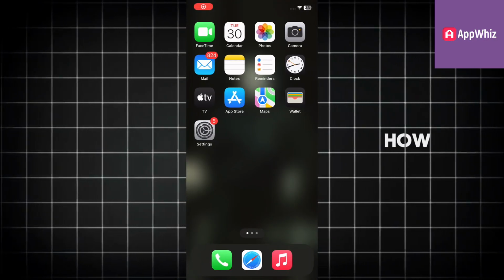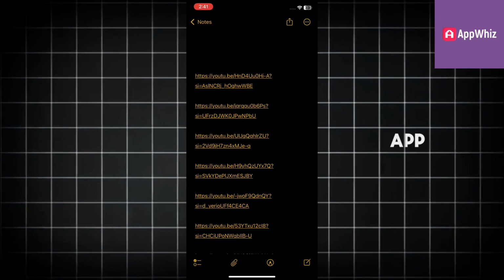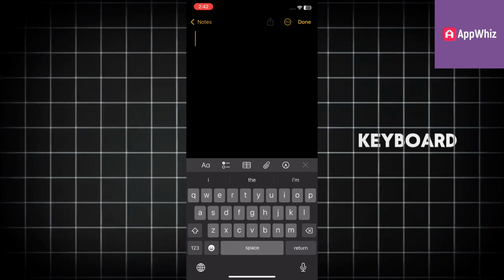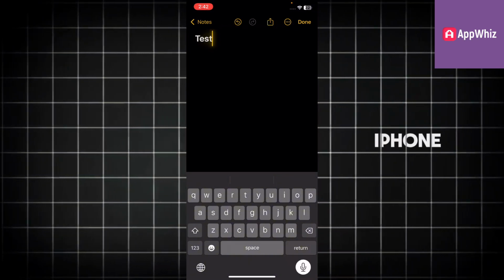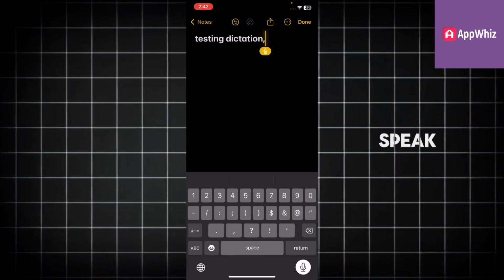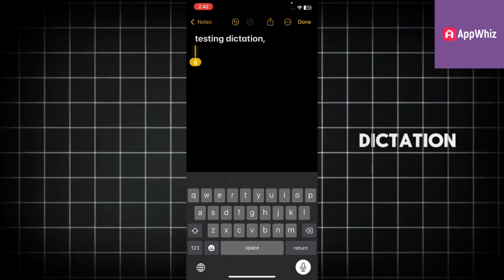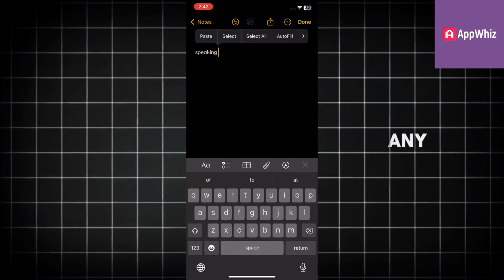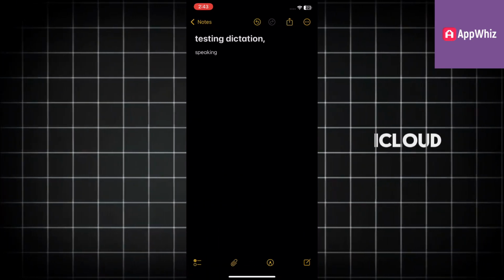Use Voice Dictation in iPhone Notes – Step-by-Step Guide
Want to write notes on your iPhone without typing? In this video, I’ll show you how to use voice dictation in the iPhone Notes app to turn your speech into text quickly and easily.

You’ll learn how to create a new note, activate the microphone on the keyboard, and start writing using your voice. This method works great for taking quick notes, writing ideas on the go, or using your iPhone hands-free. You can even speak punctuation like commas and periods while dictating.

Voice typing is built directly into iOS, so no extra apps are needed. Once you’re done, your note is saved automatically and synced with iCloud if enabled.

⏱️  Chapters
00:00 – Intro: Voice Typing on iPhone
00:05 – Open the Notes App
00:12 – Create a New Note
00:20 – Turn On Voice Dictation
00:30 – Speak & Add Punctuation
00:45 – Stop Dictation & Review Text
00:58 – Save the Note & Outro

Voice typing is perfect for saving time, taking quick notes, or writing when you don’t want to type. Your notes will automatically save and sync with iCloud if enabled.